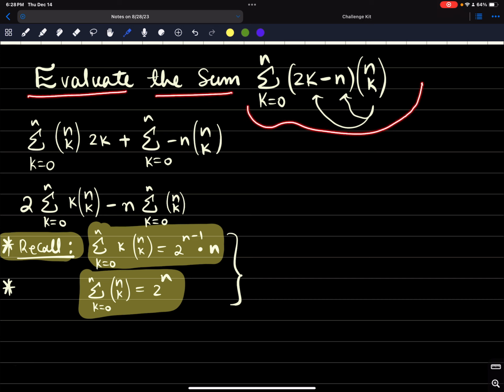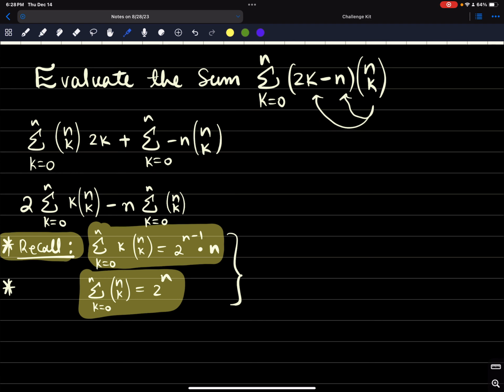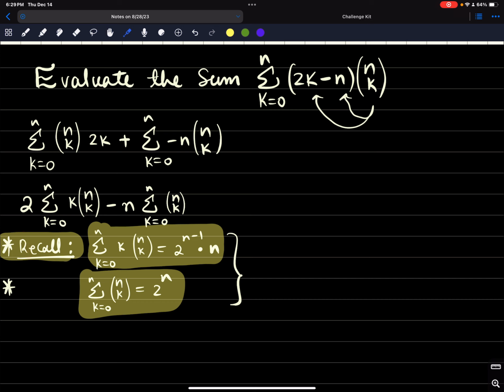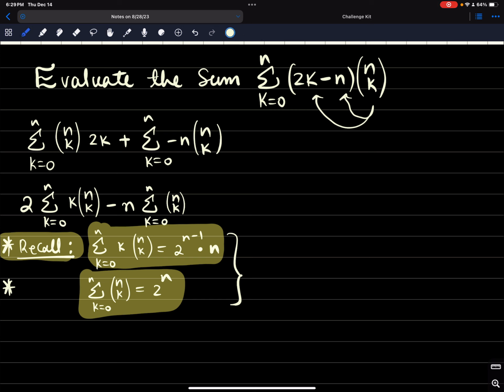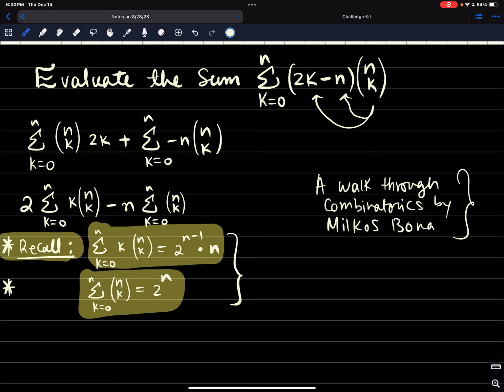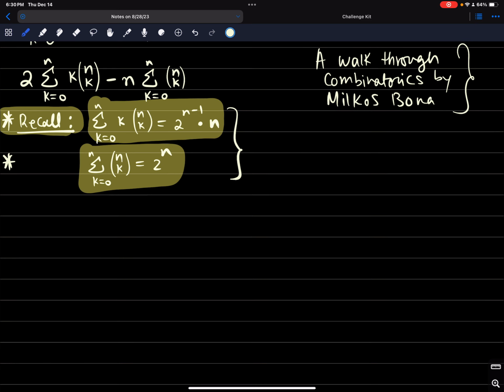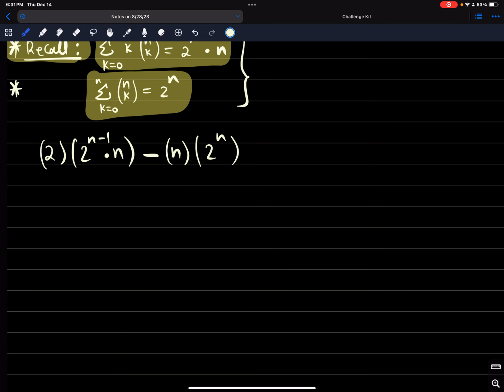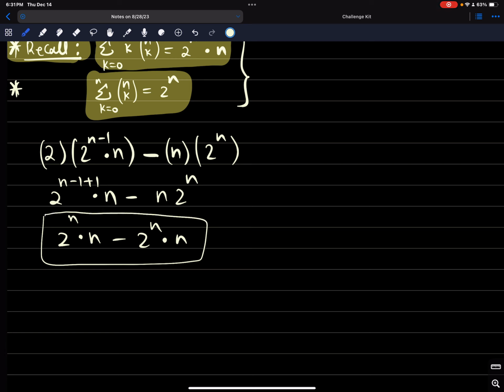Evaluate the sum from k = 0 to k = n, (2k-n) (n,k)--"n choose k"